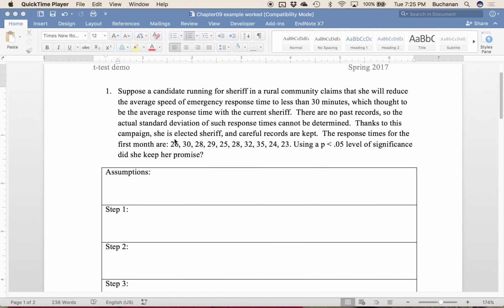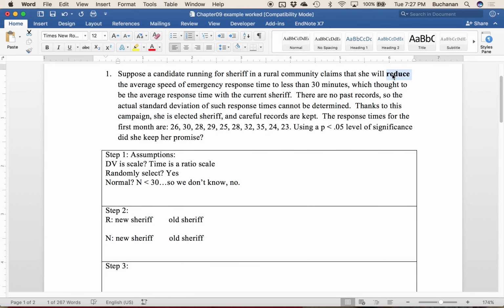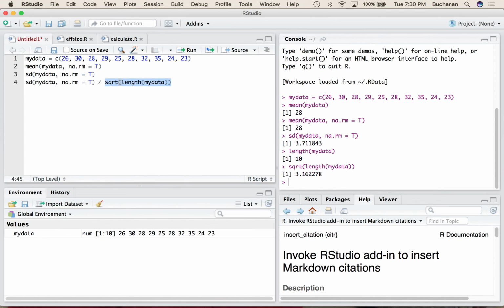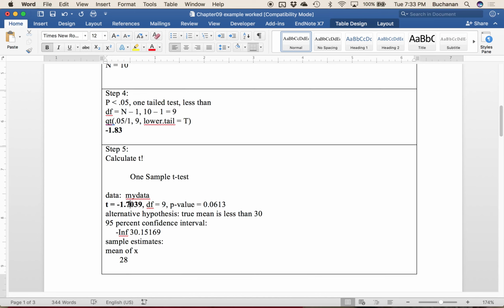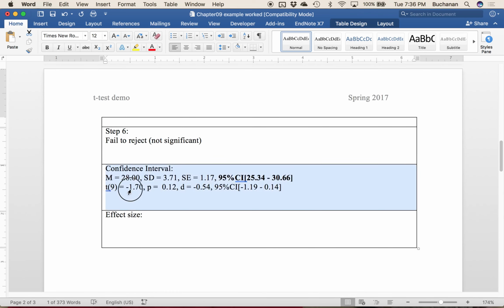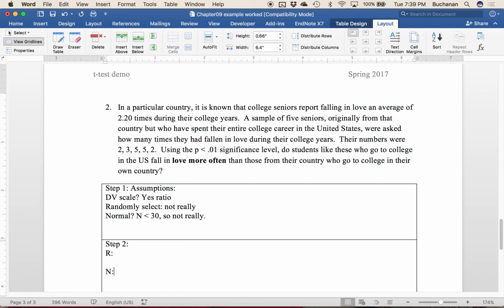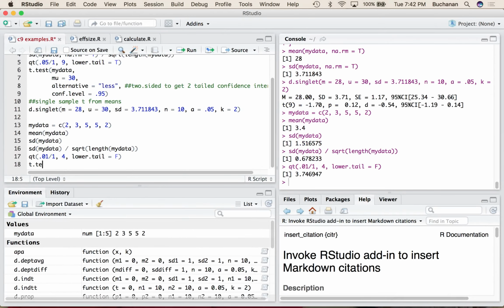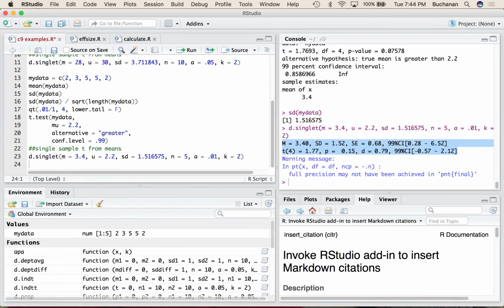R - Chapter 9: Single Sample t-test Example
Spring 2017

This video covers how to do a single sample t using the six step procedure from the the Nolan and Heinzen Statistics for the Behavioral Sciences.